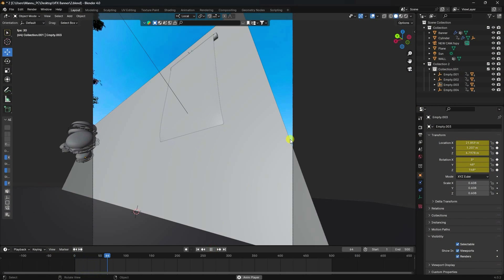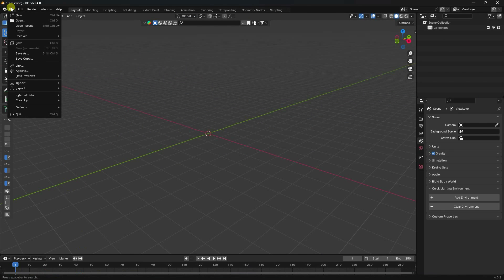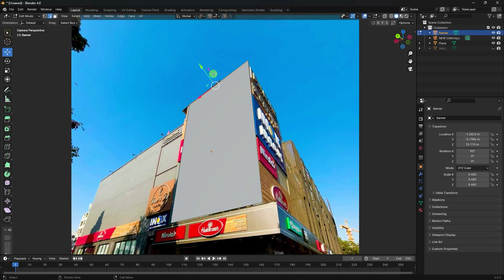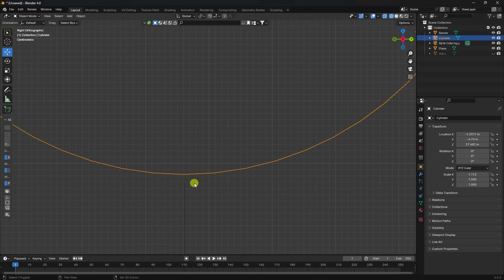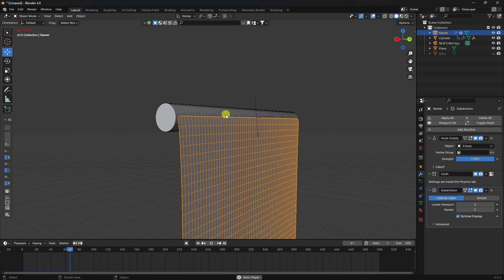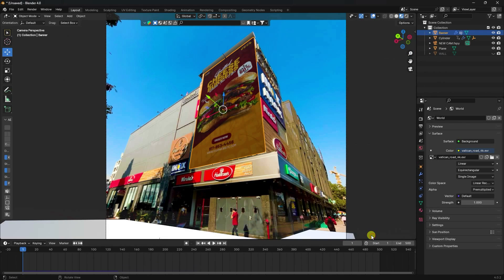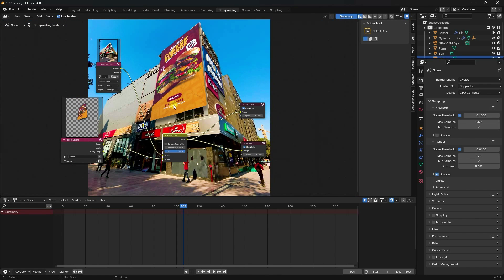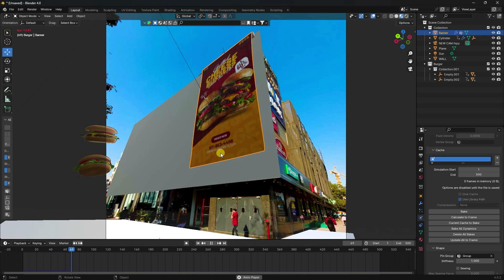How To Create Advertising CGI Ads Using VFX in Blender | Blender VFX Tutorial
Create Advertising CGI Ads Using VFX in Blender and Fspy Adoon. guys I am using building low-angle images.